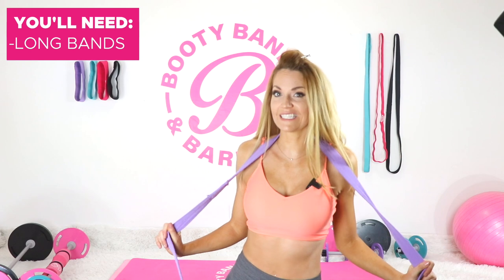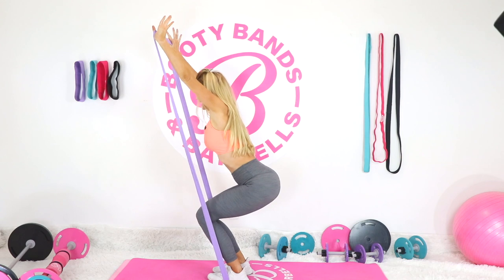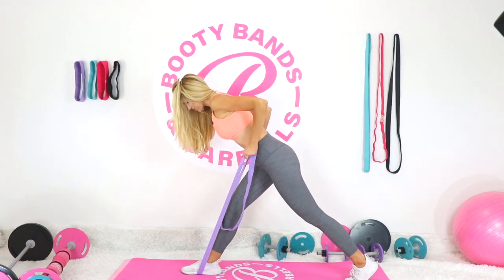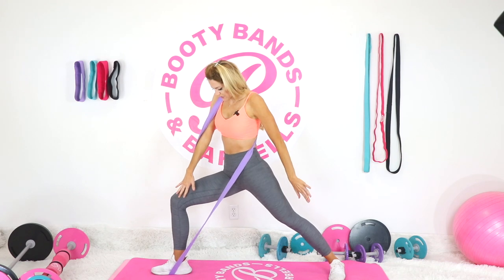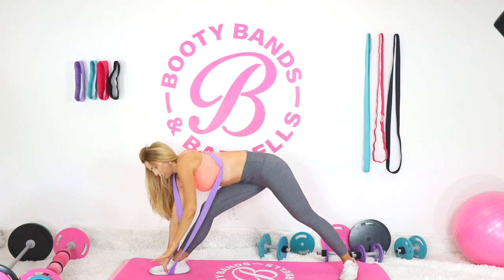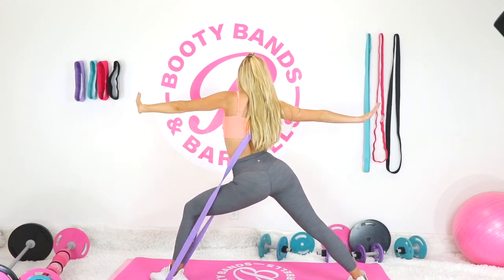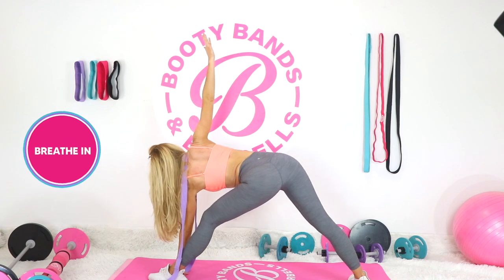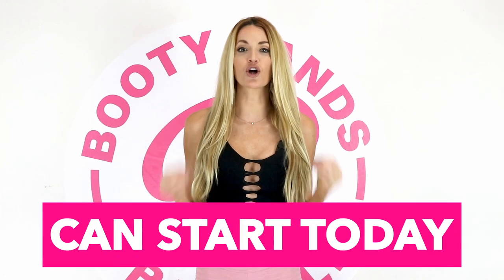BEST YOGA FUSION / Cut Fat & Keep your Curves | any age, any genetics, any level!